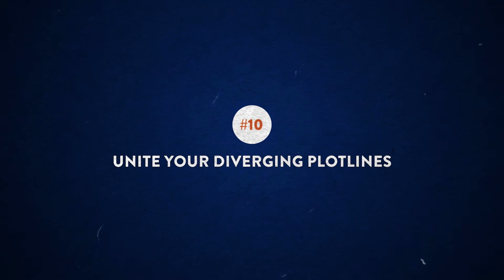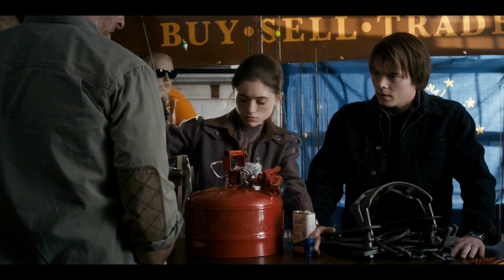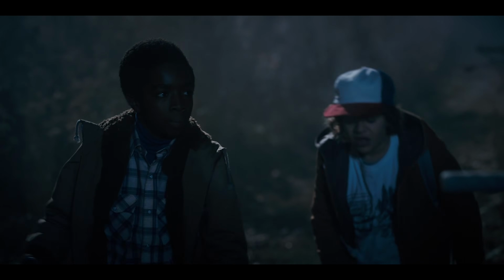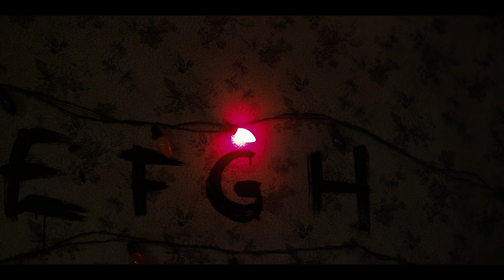Steal These 11 Writing Techniques from Stranger Things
Join BOOKFOX LAB - get a writing mentor, find a community of writers, and finish your book!

Spoilers only for Season 1 -- I don't discuss anything past the first season. WARNING: Strobe Lights in some clips.

COURSES:
Use my 10 courses in Bookfox Academy, with 230+ videos, to write your novel:

Timeline:
0:00 Intro
0:11 Use Red Shirts
1:14 Multiple Your Antagonists
2:13 Choose Curiosity over Mystery
2:54 Employ Misdirection
3:47 Make superpowers have a cost
4:46 Create Contrast
5:54 Offer Love Triangles
6:52 Use a Theme
7:36 Be Nostalgic
8:29 Unite Your Diverging Plotlines
9:23 Don't Botch Your Cliffhanger